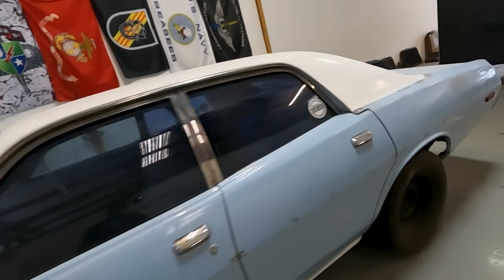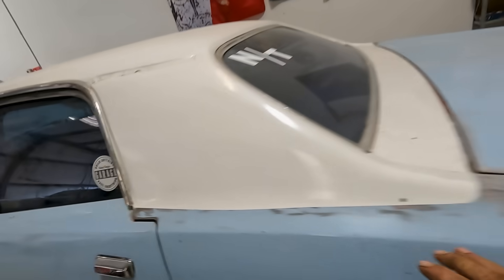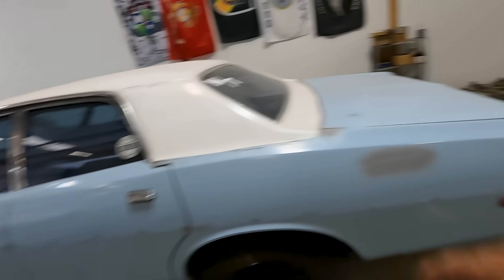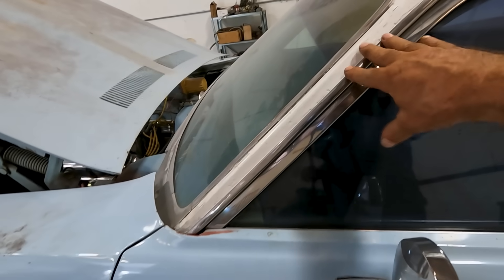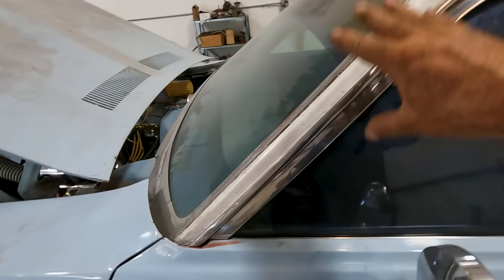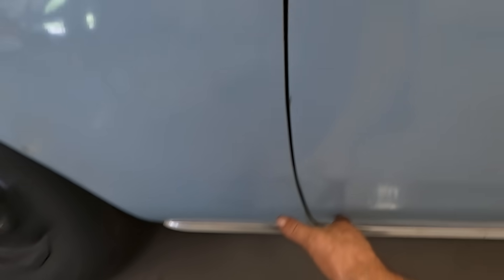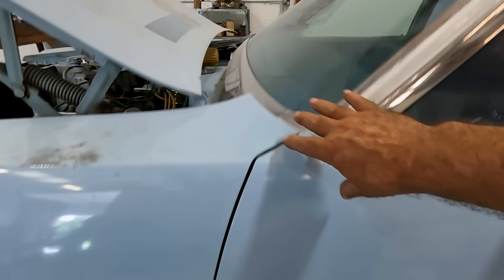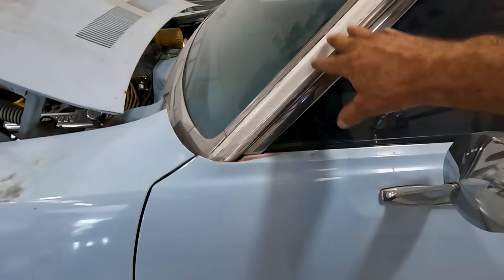Common Automotive Body Types Explained - How To Identify The Differences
We use terms like Couple, Hardtop, Sedan and Roadster to describe different styles of car, but many times the definitions of these styles are misused or misunderstood.
  Here's a rundown of the most common body styles we come across when dealing in the world of classic cars and how to identify each type.
  We focus on 60s and 70s cars here, but the terms and types are mostly universal and apply to cars from 1900 till today.